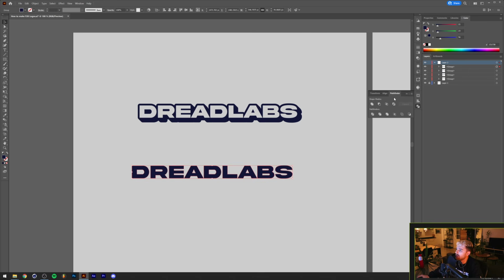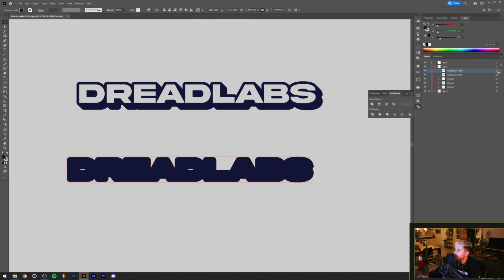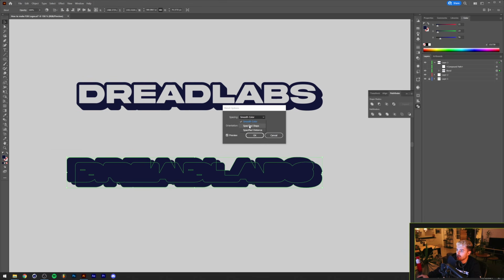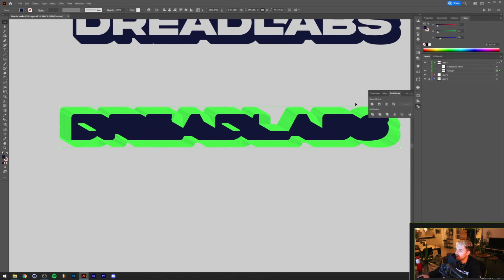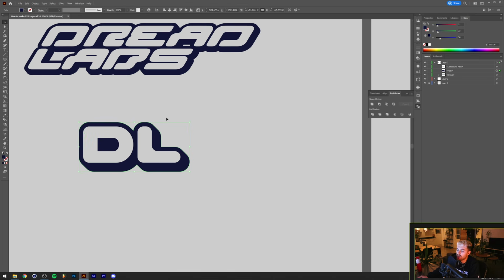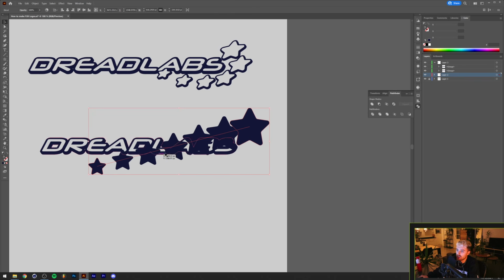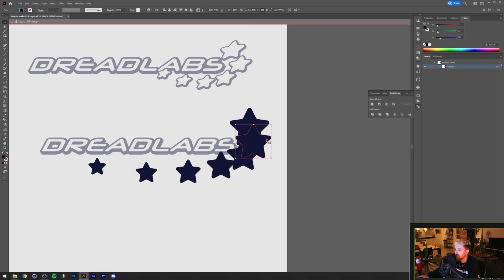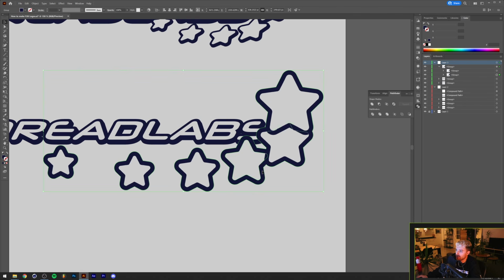The Secret to Y2K Logos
In this video I'm sharing a couple of secrets that a lot of people use to either make Y2K style logos, or how people make their logos look Y2K - ish. You've probably seen techniques like these used by designers such as Hvnter. You can also find the logo's in the Wipeout Games. These effects are done in Illustrator but if you're good with photoshop you can probably mimic most of the things I'm doing in this video.

The more support, the more tutorials will come your way!

00:00 Intro
00:43 Outlines
04:19 Rounding & Slanting
05:52 Adding Elements
08:45 Outro